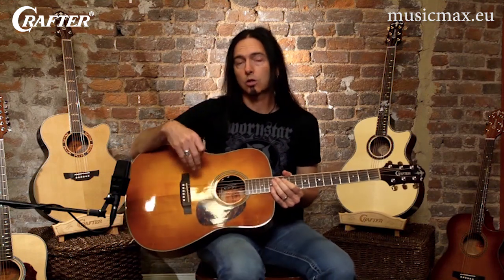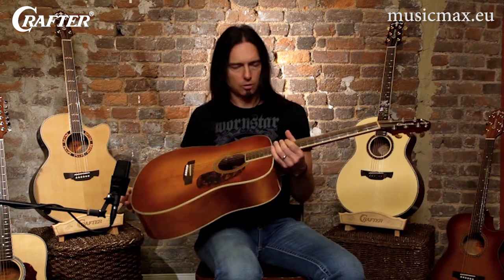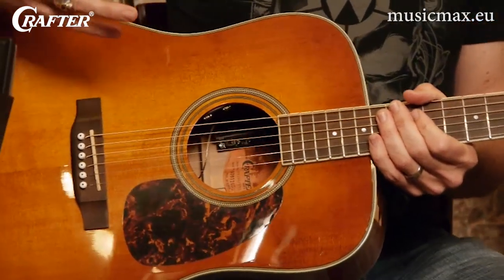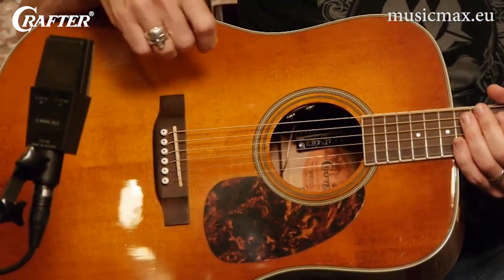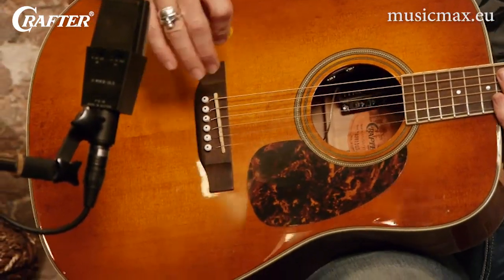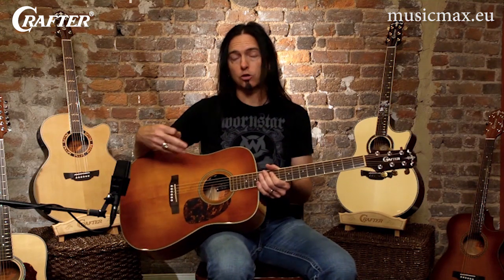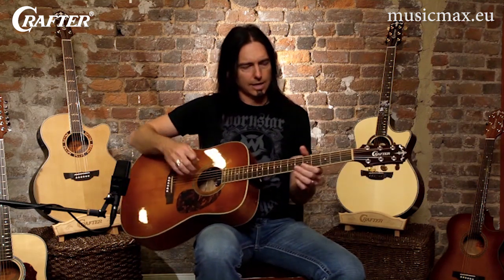Crafter Dreadnought Acoustic Demonstration by Damon Johnson (Alice Cooper Band)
Crfater Dreadnought Acoustic Demonstration by Damon Johnson (Alice Cooper Band)

Guitar sound demonstration helps you to choose the guitar.
Also you can see how to play the song. This video can help you to learn to play guitar.